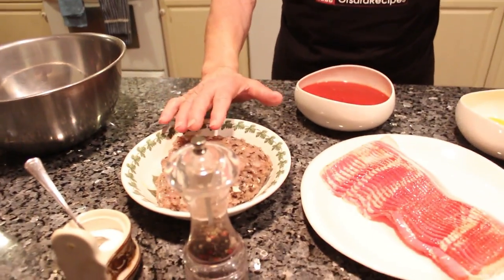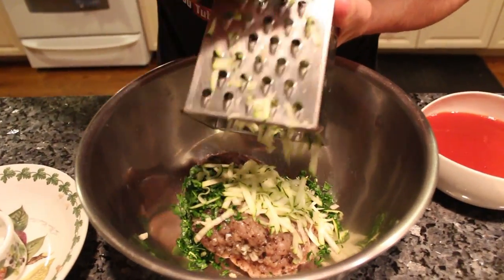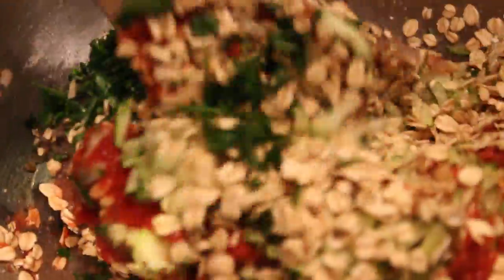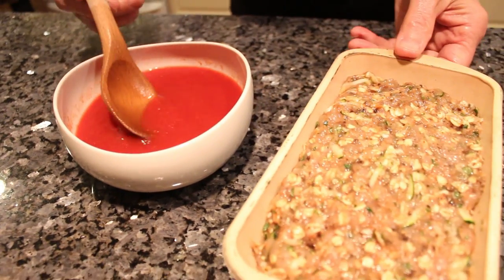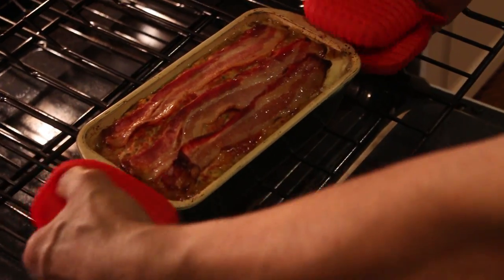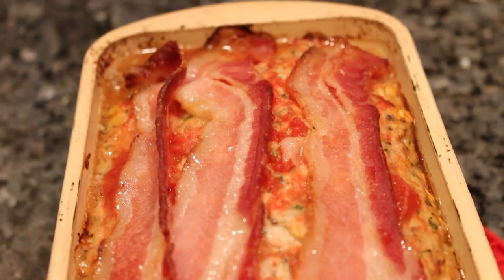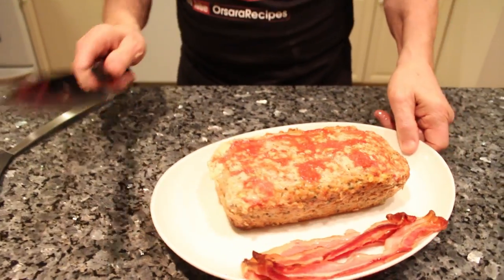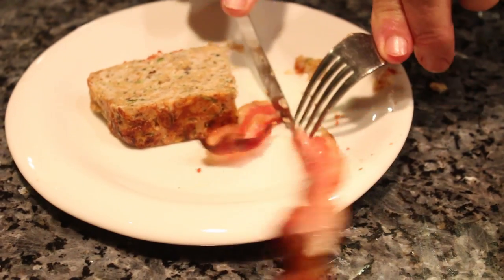Turkey Meatloaf Recipe - OrsaraRecipes